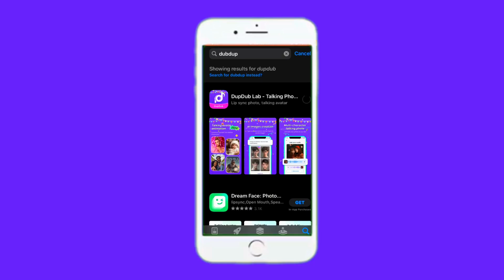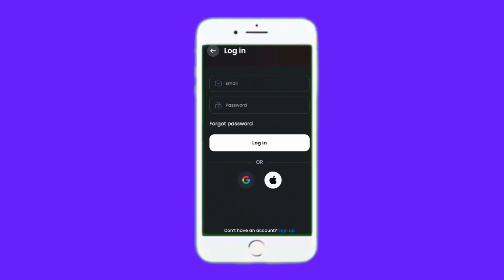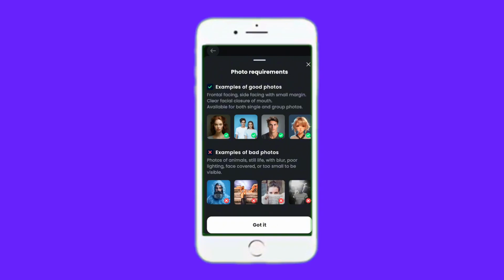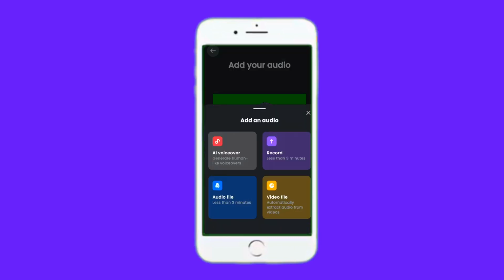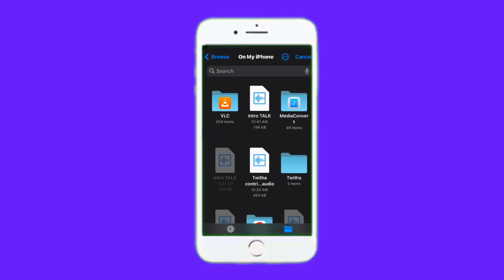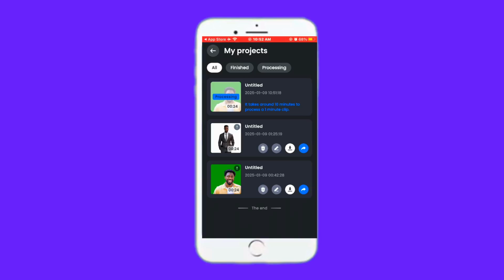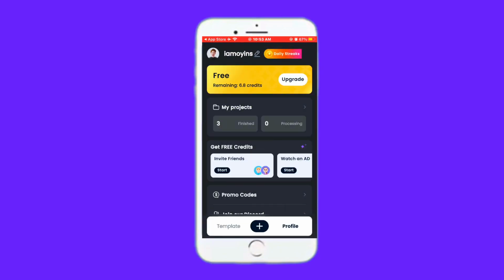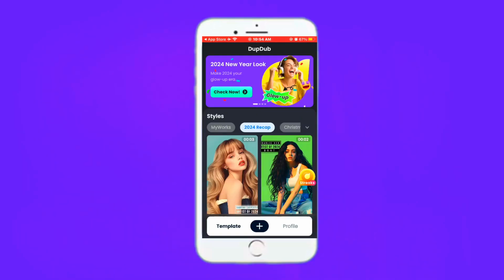How to Make Any Image Talk for Free | Step-by-Step Guide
Ever wondered how to make an image talk? In this easy, step-by-step tutorial, I’ll show you how to turn any photo or image into a talking picture—for free! No fancy software or expensive tools needed.

Perfect for content creators, storytellers, or anyone looking to add a creative touch to their visuals.